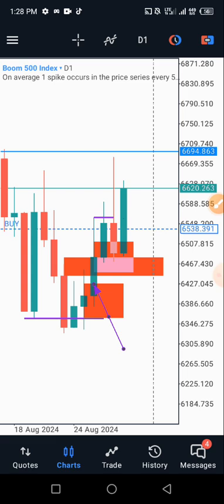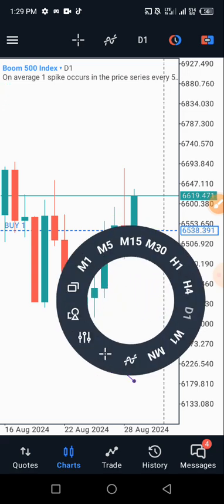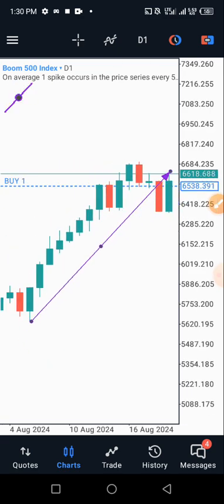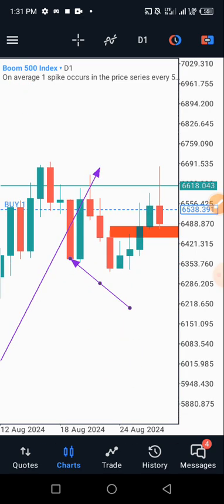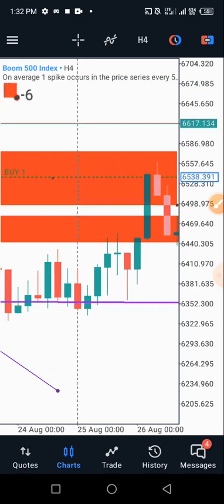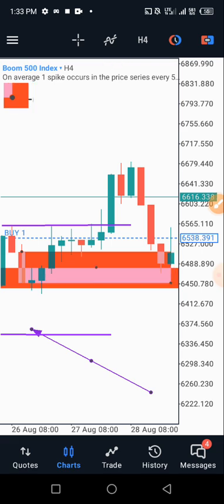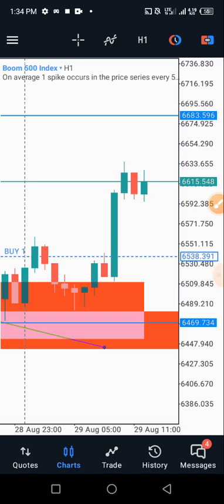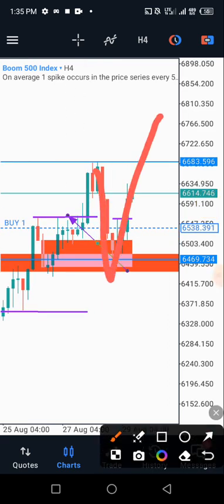Boom 500 Liquidity Smart Money Concept Strategy